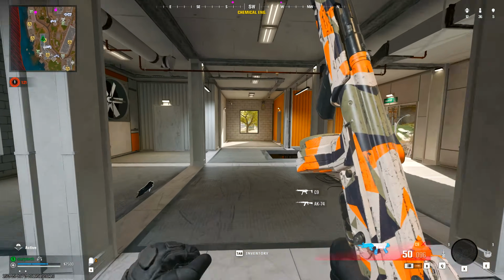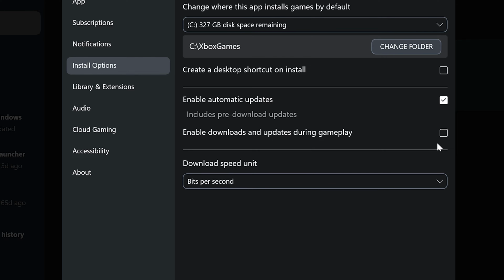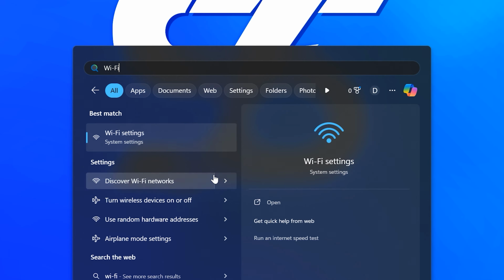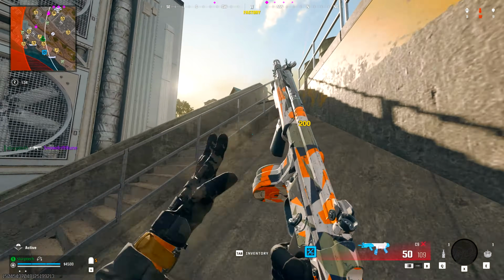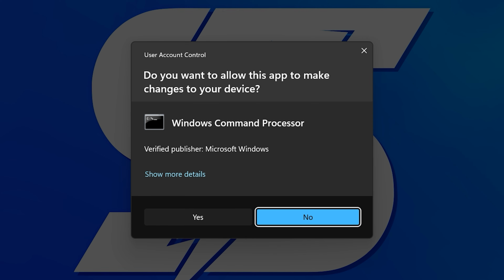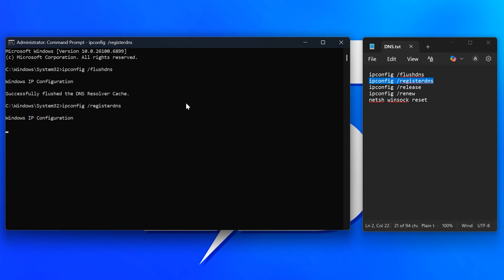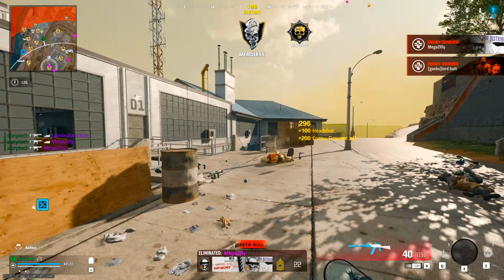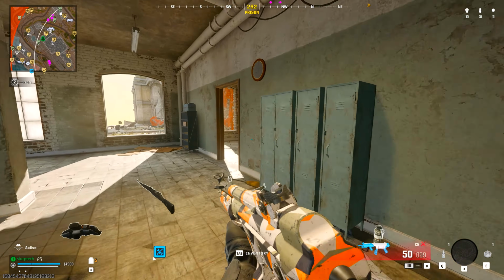How to Fix Slow Xbox App Download Speed on Windows 11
In this tutorial I show you how to fix slow Xbox app download speed on Windows 11. There are a few reasons why your download speed may be slow, so there are a few possible solutions. One possible solution is to turn on the the “Enable downloads and updates during gameplay” option. This will allow your download to continue while you have a game option. However, this will typically only affect your download speed if you are trying to download with the Xbox app while playing a game.

Another possible option to fix slow download speed on the Xbox app is to flush your DNS and perform a winsock reset. Doing this can solve issues with your connection and improve your download speed. Before doing this you may want to pause your download. You can flush your DNS and perform a winsock reset using command prompt while running it as an administrator. It is important to enter all of the command prompt commands correctly, and allow for each to finish before running the next command. After using all of the necessary commands you will need to restart your PC or laptop before restarting your download.

If you’re still having slow download speed issues then it’s best to use an ethernet connection if possible. With an ethernet connection you will get the best download speeds possible with your internet, allowing you to download games or apps faster on your PC. You can always use the ethernet cable just for the download. However, if using an ethernet cable isn’t possible, then you can check to see if there are 2 versions of your Wi-Fi. In some instances you may have 2 versions of your Wi-Fi, a 2.4G and a 5G version. With the 2.4G you will typically have a more stable connection while far away from your modem or router. However, with 5G you will get better download and upload speeds, but you may have connectivity issues at longer distances. Because of this using the alternative version of your Wi-Fi could speed up your download speed in the Xbox App. If you are far away from your modem or router then you can try using the 2.4G version of your Wi-Fi, or you can switch to the 5G version to see if your download speeds up.

Another option is to restart your modem or router. Sometimes restarting your modem or router can clear out any issues and help improve up your upload and download speeds. When restarting your modem or router it’s best to leave it turned off for at least a minute to ensure everything resets correctly. Once done you can then turn it back on and check if your Xbox download speed has improved.

To prevent issues with slow Xbox app download speed in the future you enable the automatic updates setting in the Install options. This will ensure that your apps will be updated automatically in the background, preventing you from having to wait for the download. However, this won’t work for new games or apps you are trying to download.